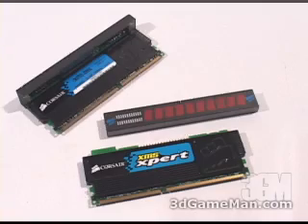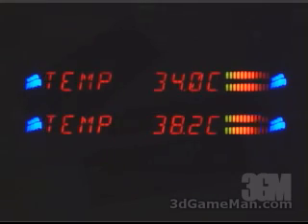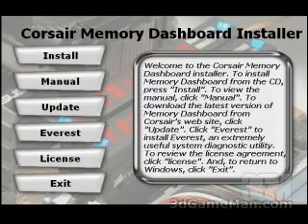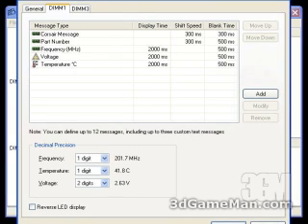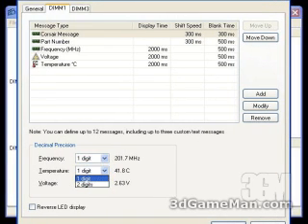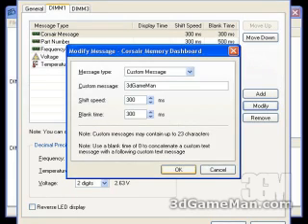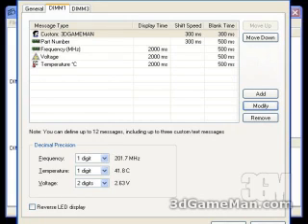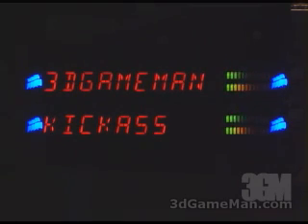#539 - Corsair XPERT PC-3200 Memory w/Programmable LED